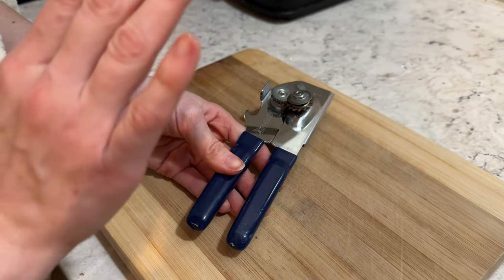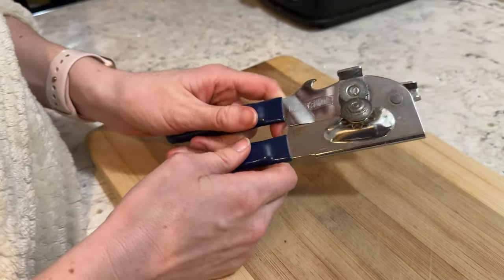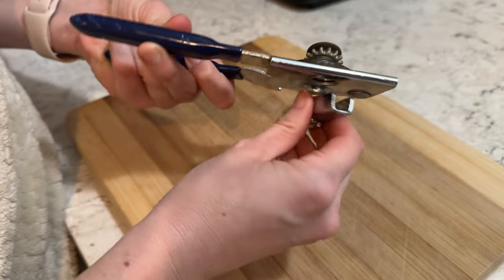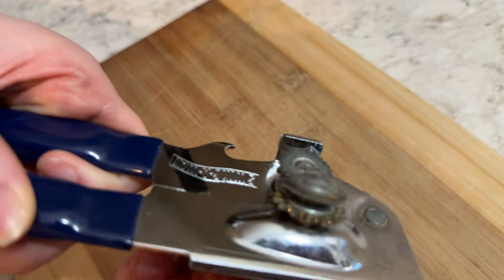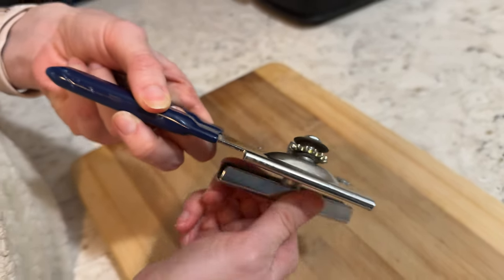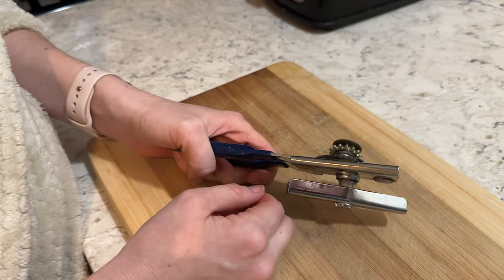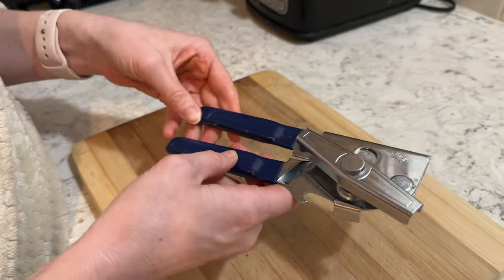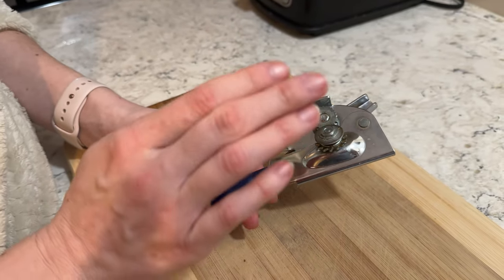After Years of Use + Our Thoughts on this can opener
This can open has absolutely stood the test of time